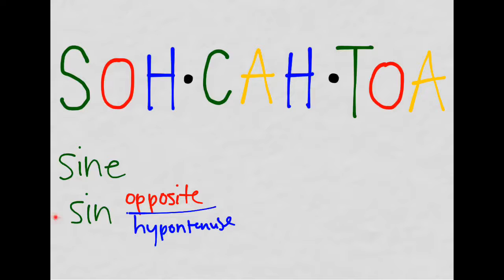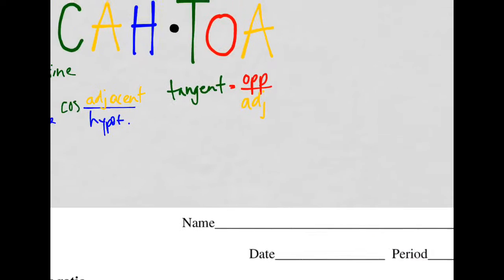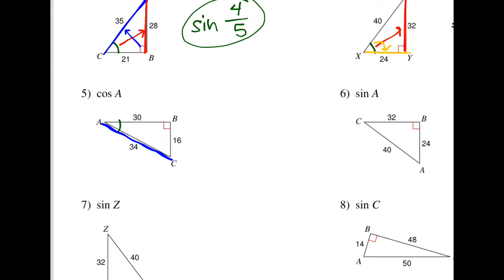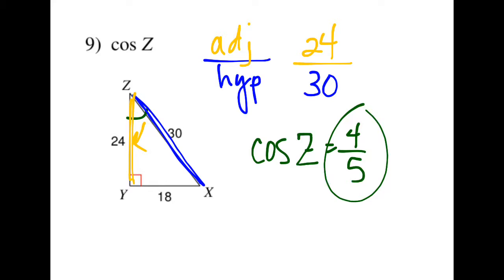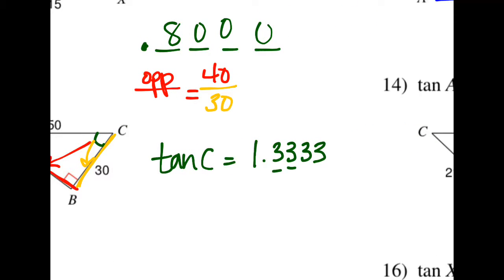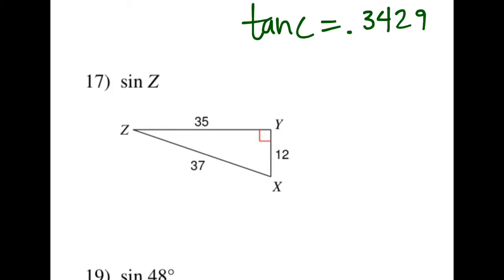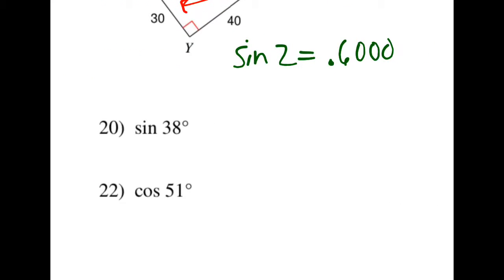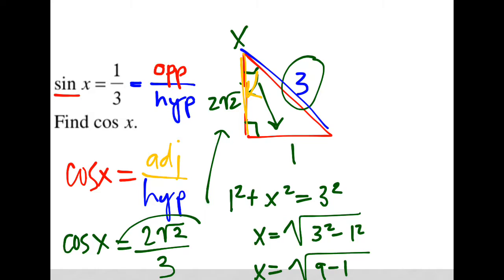Geometry Trig Worksheet